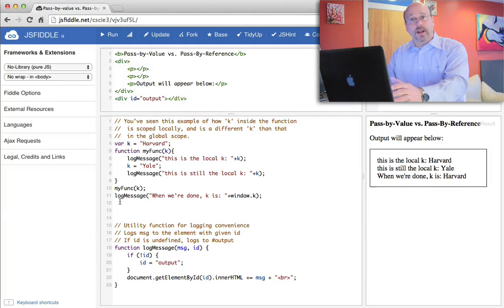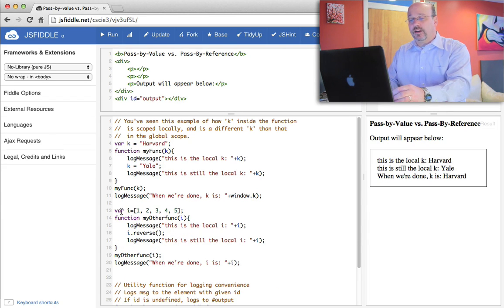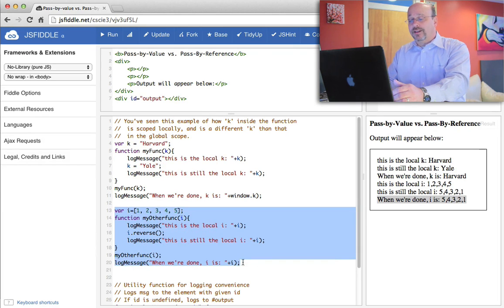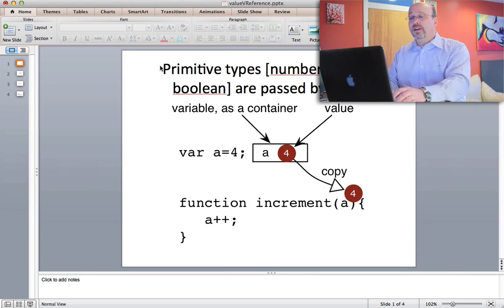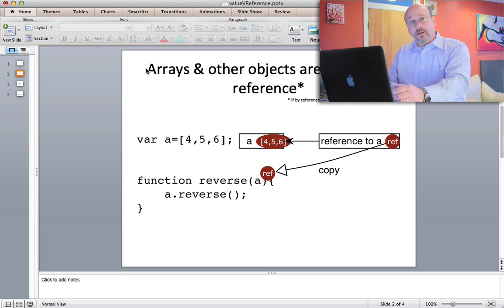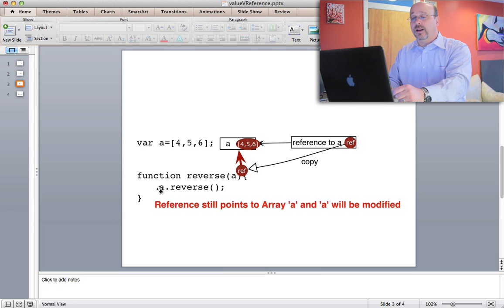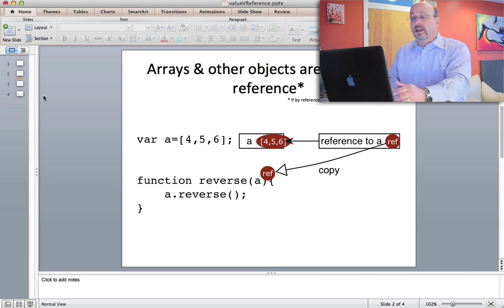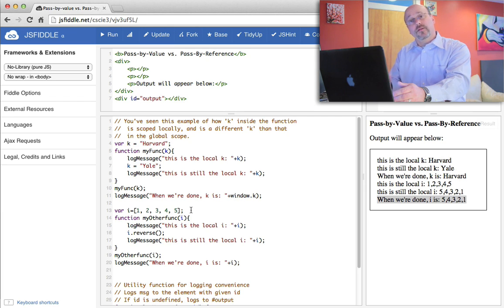Video6.3: Pass By Value, Pass By Reference